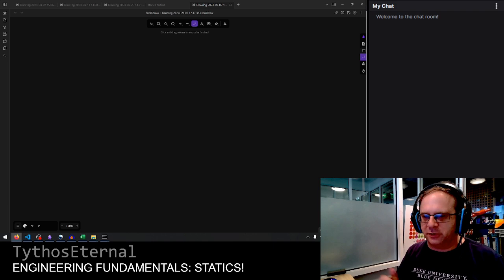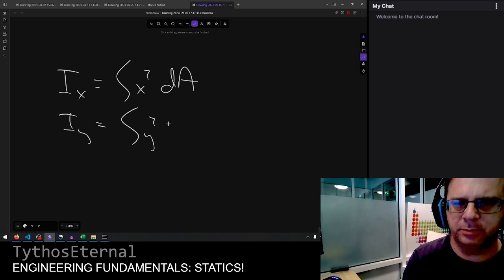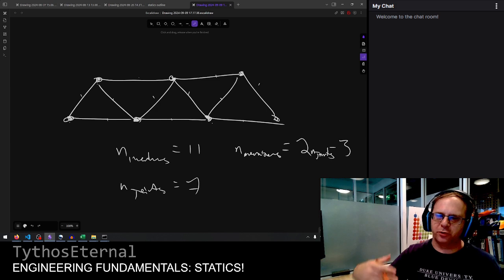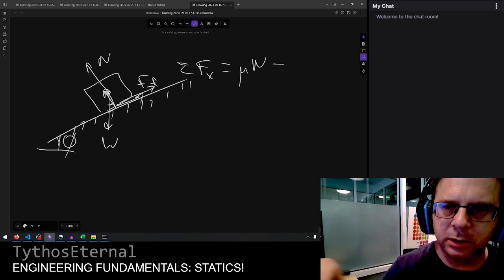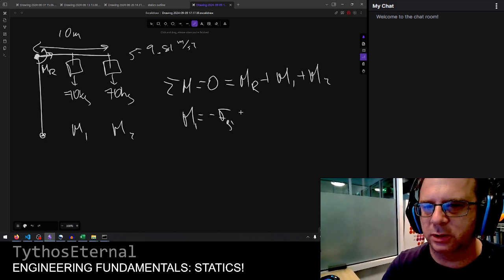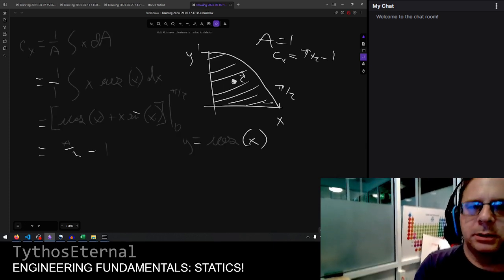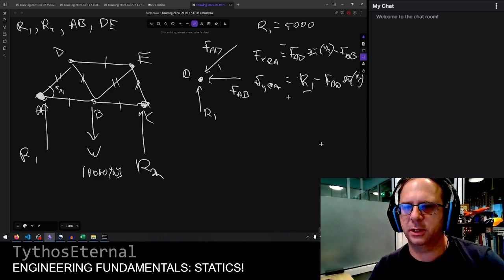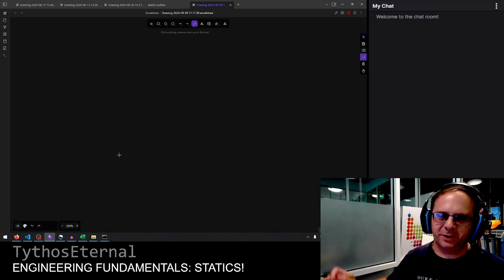Engineering Fundamentals: Statics!